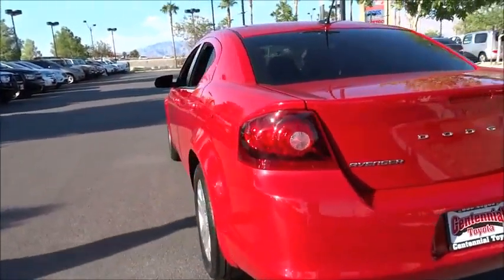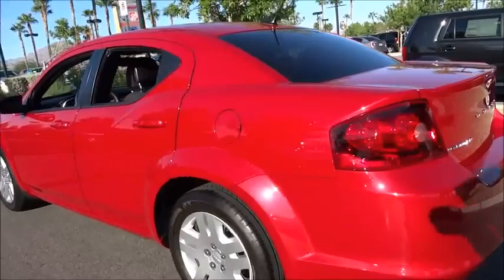2013 Dodge Avenger Las Vegas, Henderson, North Las Vegas, San Bernardino County, NV 441758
2013 Dodge Avenger

Centennial Toyota
6551 Centennial Center Blvd

This is the perfect do-it-all car that is guaranteed to amaze you with its versatility** Less than 11k miles!!! You don't have to worry about depreciation on this terrific-looking Avenger!... Zoom Zoom Zoom! CARFAX 1 owner and buyback guarantee!!! Dodge CERTIFIED** SAVE AT THE PUMP!!! 29 MPG Hwy*** Lower price! Was $15999 NOW $14999! Great safety equipment to protect you on the road: ABS Traction control Curtain airbags Passenger Airbag Stability control...It is nicely equipped: Power locks Power windows Air conditioning Cruise control Audio controls on steering wheel...Chrysler Certified Pre-Owned means you not only get the reassurance of a 3Mo/3000Mile Maximum Care Limited Warranty but also up to a 7-Year/100000-Mile Powertrain Limited Warranty a 125-point inspection/reconditioning 24hr roadside assistance rental car benefits and a complete CARFAX vehicle history report.